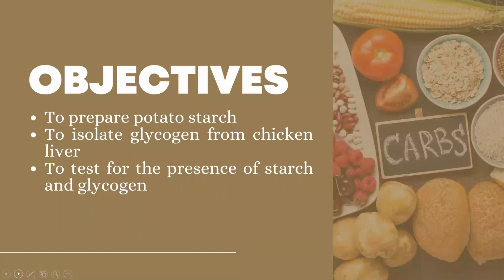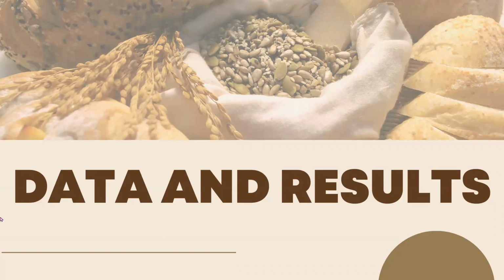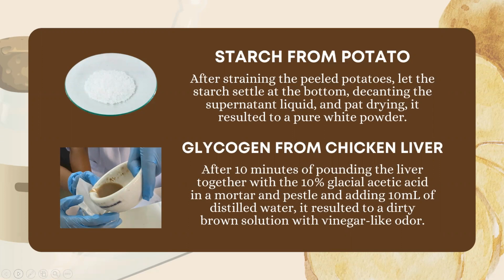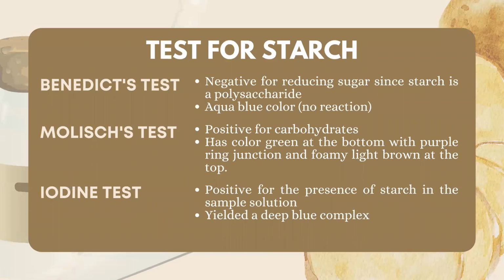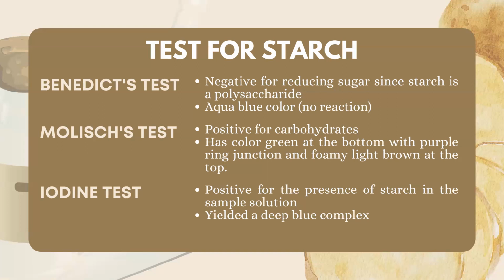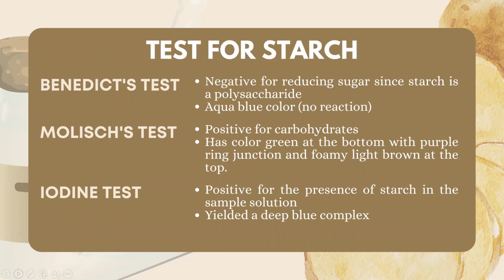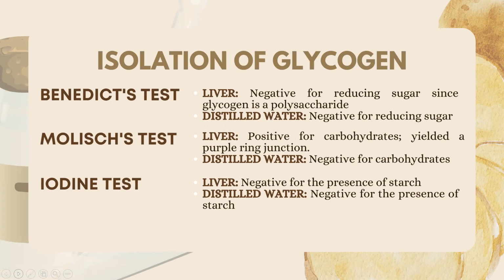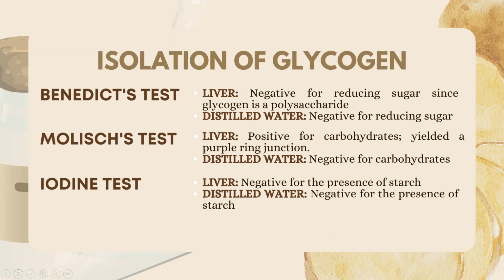GROUP 1 BIOCHEM Lab Activity 8 Reporting